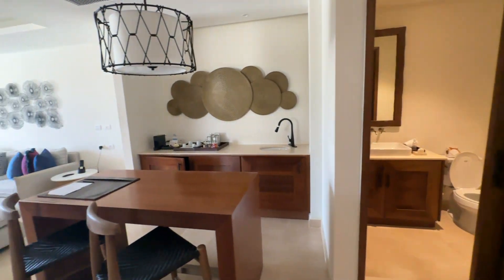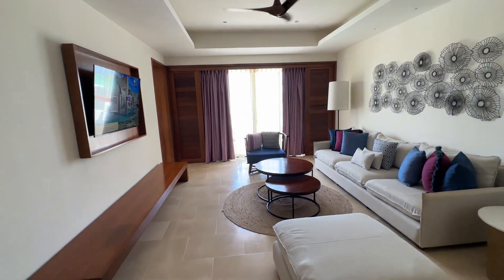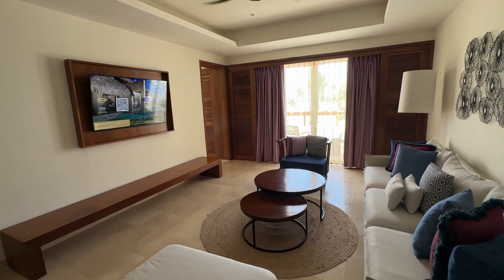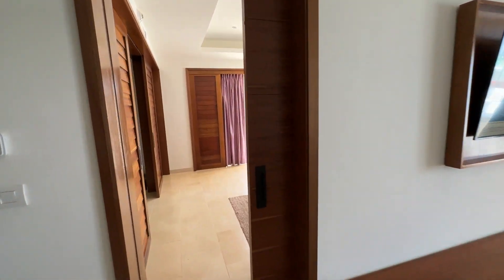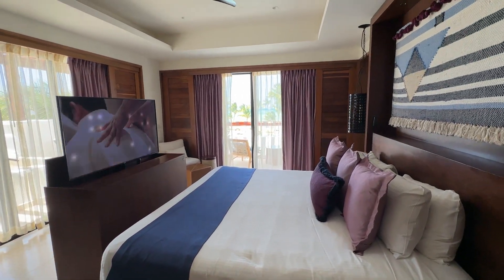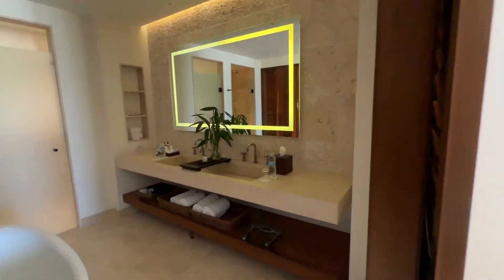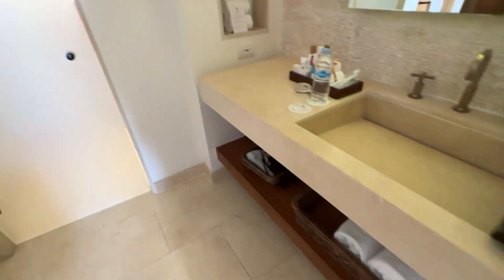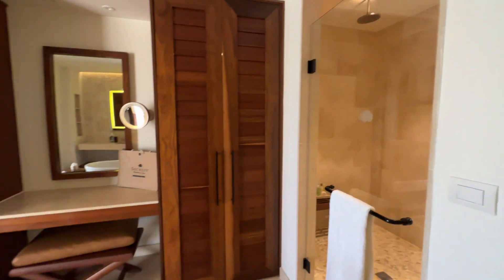Secrets Cap Cana Preferred Club Master Ocean Front Room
Hola Weddings is a team of niche destination wedding travel agents. Based in Mexico, we specialize in weddings in Cancun, Los Cabos, Puerto Vallarta, Riviera Maya, Playa Mujeres, Costa Mujeres as well as certain hotels for destination weddings in Costa Rica.